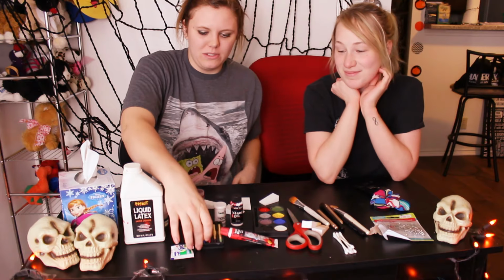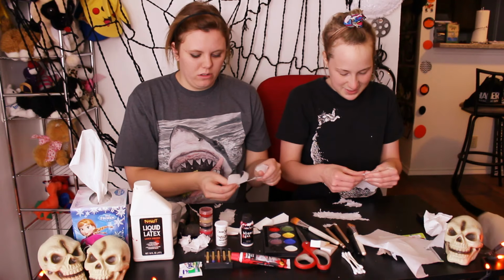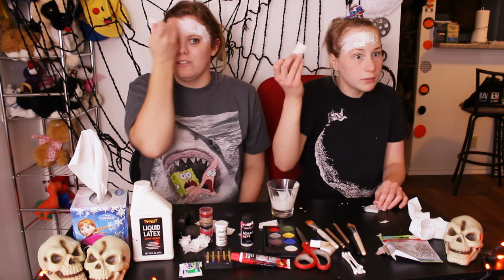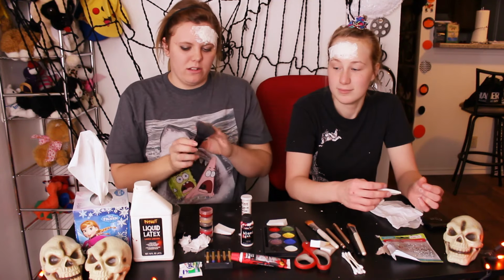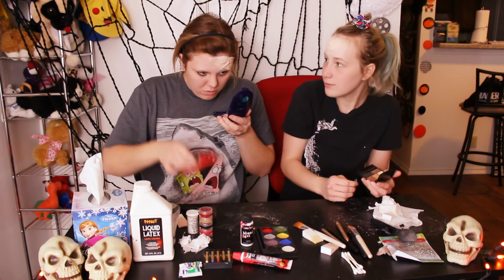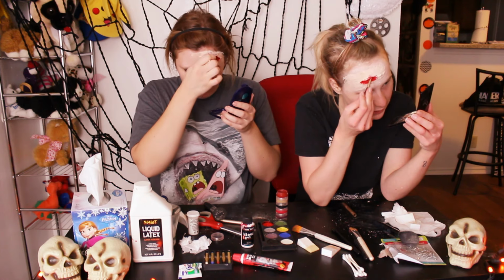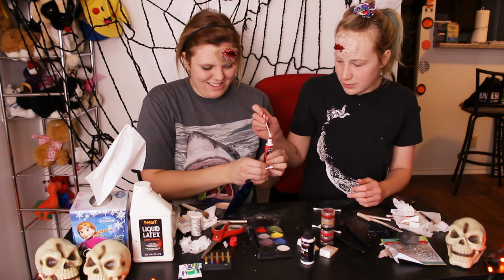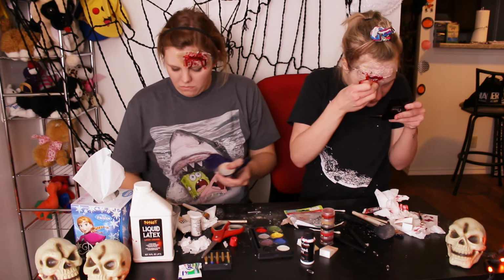Bloody Cut | Halloween Makeup Tutorial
Kristen (and partially me) teach you how to create a deep cut using makeup for special FX!

My usual schedule for now is Monday and Friday.

I do not own the ghost photo.